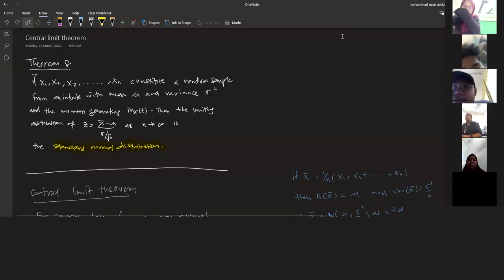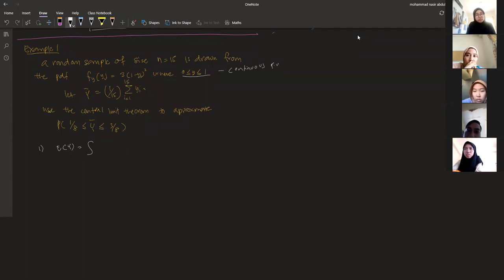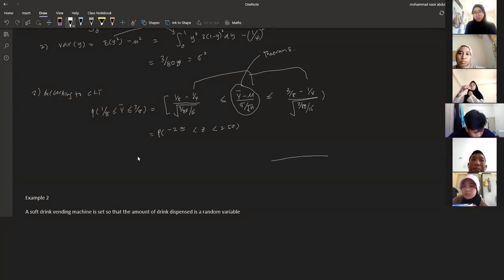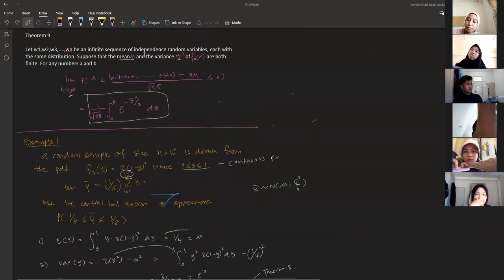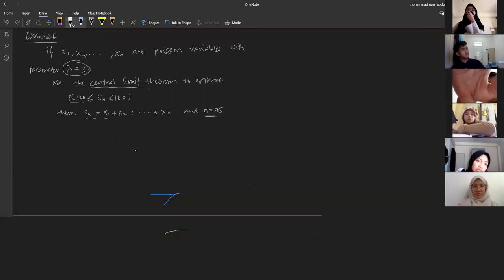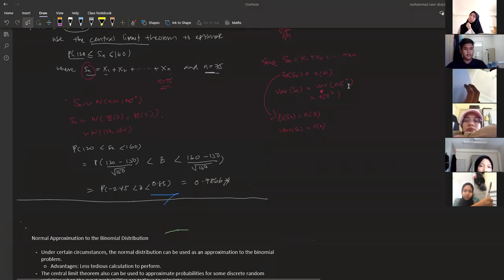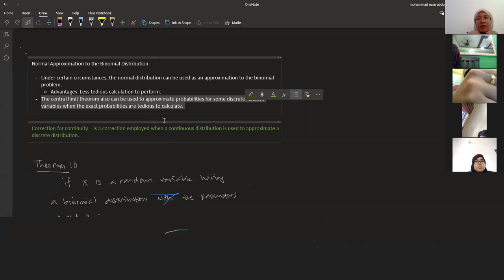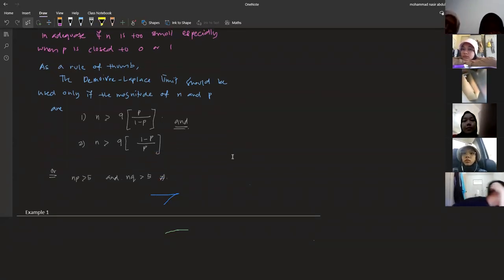Central Limit Theorem and Normal Approximation to Binomial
Salam,
This is my lecture on Central Limit Theorem and Normal Approximation to Binomial Distribution for Subject Mathematical Statistics (QMT261).
Thanks.
Regards,
MNA

Jasa Tidak Binasa